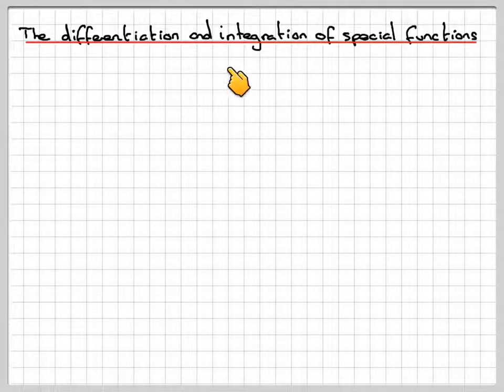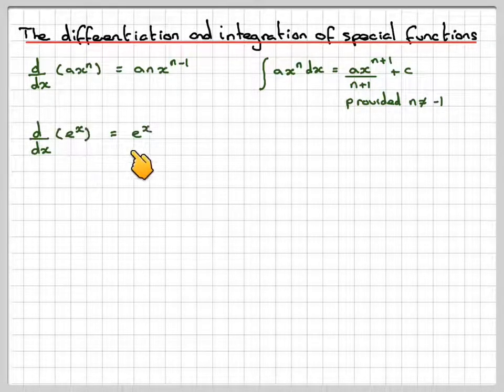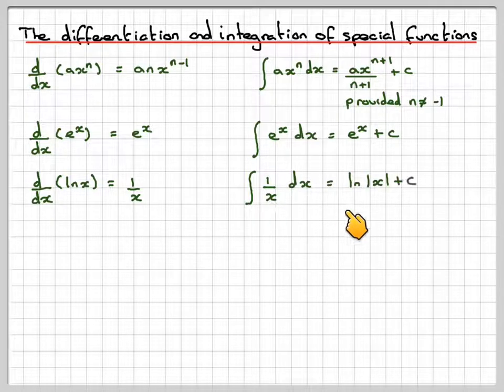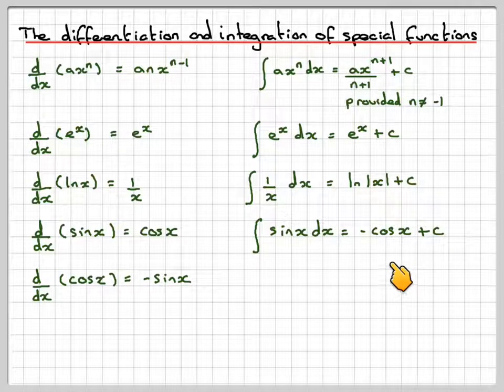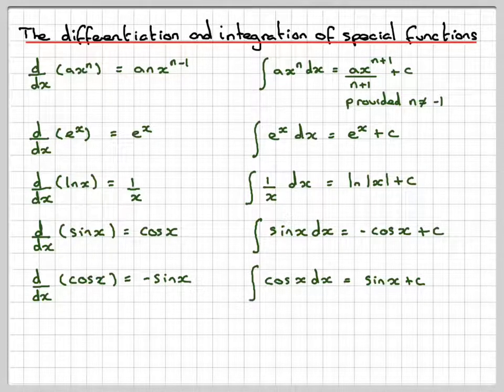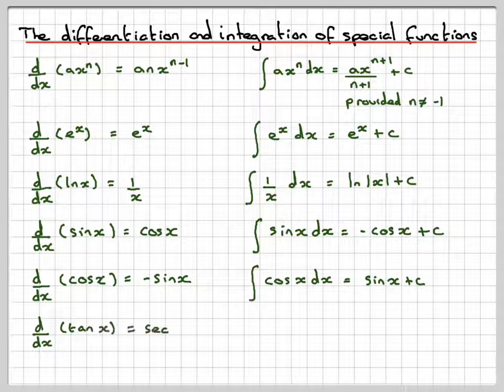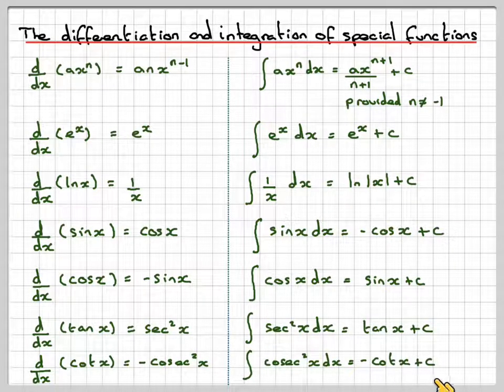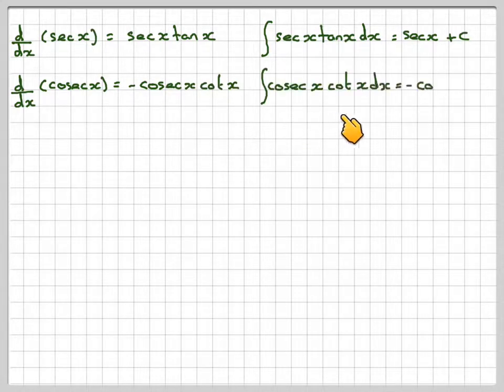The differentiation and integration of special functions